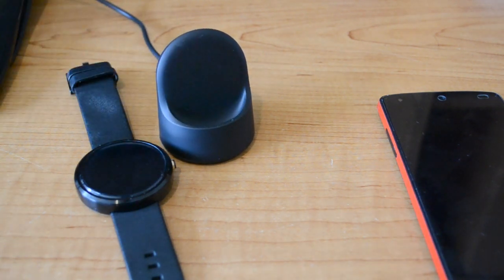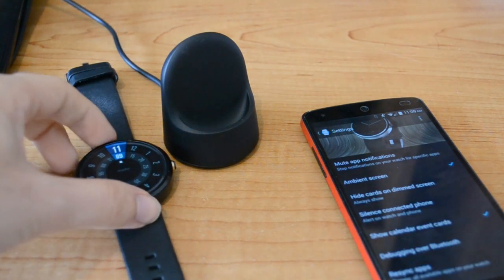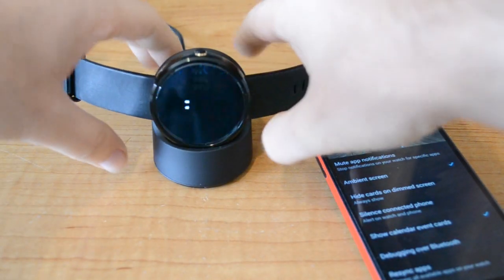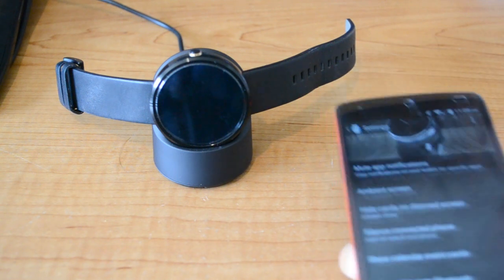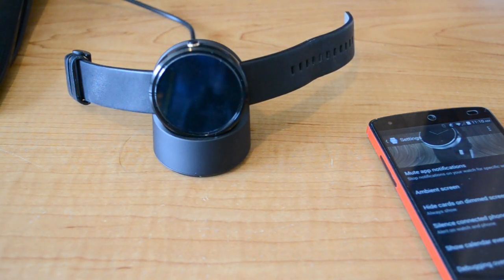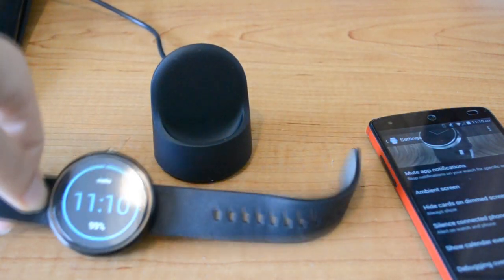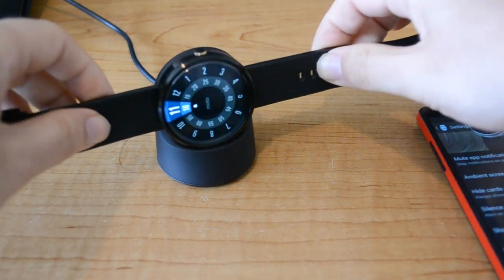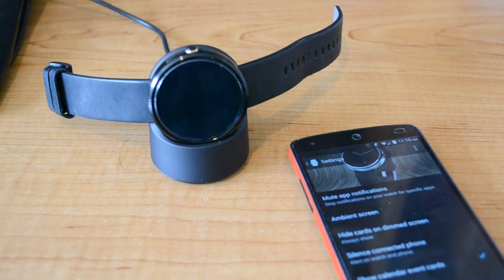Moto 360 - Screen Off While Charging Tutorial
Edit: 1/4/15 A few people are commenting that you can double tap the crown. That does not work for all users. Another option for people with the latest 5.0.1 AW update is enabling theater mode. However, this also leaves a backlight on.

Some notes- If ambient mode is already on, skip the first step. For some people it's called ambient, for others it is called always-on. This is the same option. Android Wear App, Settings, Ambient/Always on